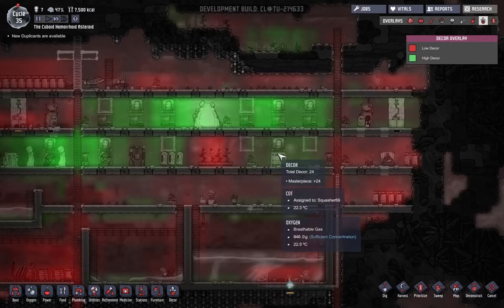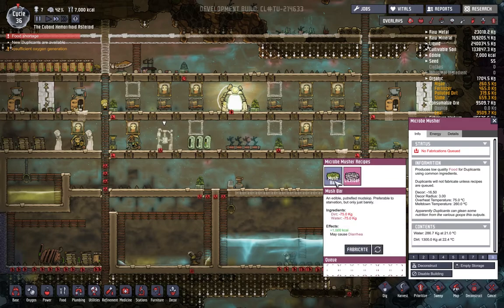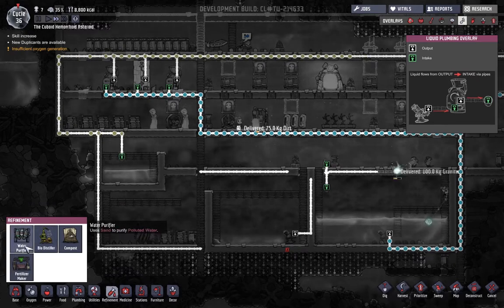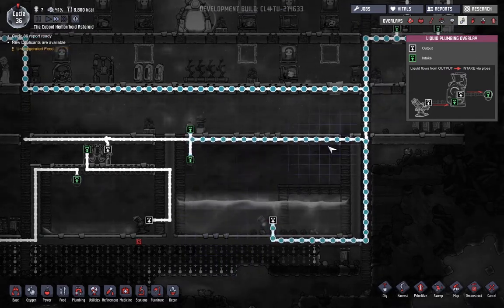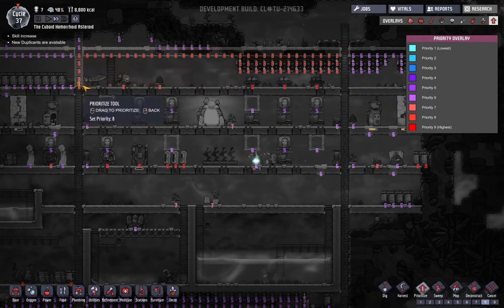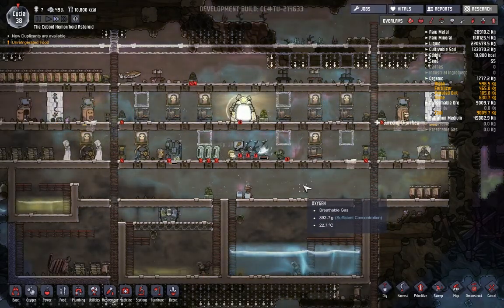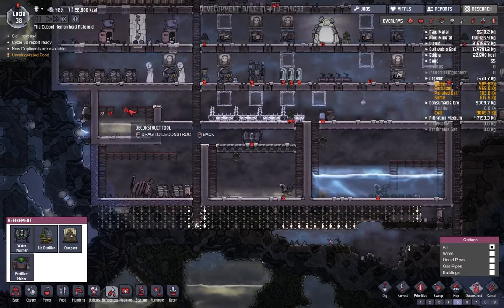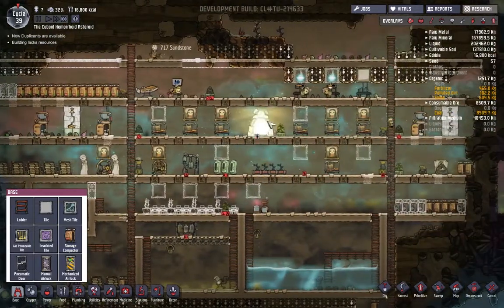Oxygen Not Included - The Cuboid Hemorrhoid Asteroid - Part 7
Welcome back to the Cuboid Hemorrhoid Asteroid and our brand new play-through of Oxygen Not Included ... let's see how long we can survive this time!

HERE THERE BE LINKS!

Join the Beer O' Clock with Slosh & Buuz Facebook group

As always thanks for watching ... if you enjoy what you see please like and subscribe as it really helps me out ... follow me on Twitter and Facebook and Google+ ... and all that social networking jazz!

And if you want to send us anything you can send us mail at
Kardinya, Western Australia
Australia 6163

Slosh